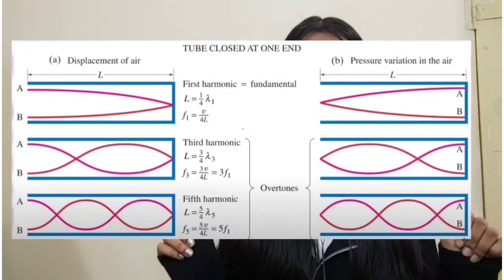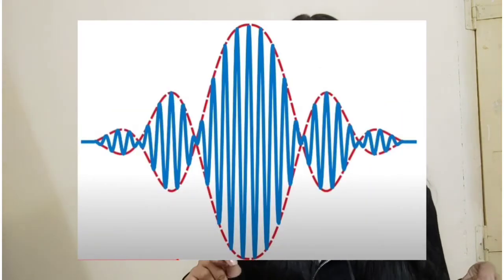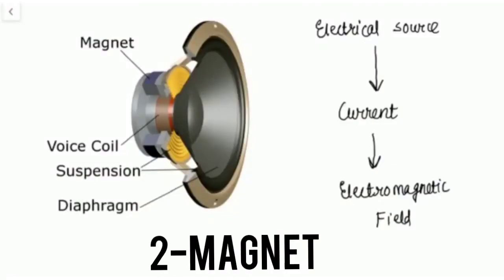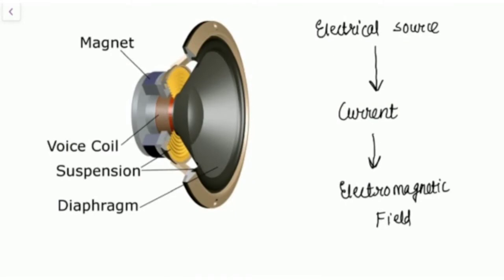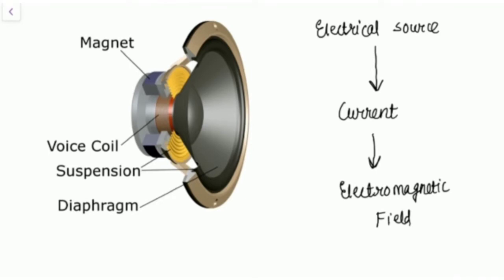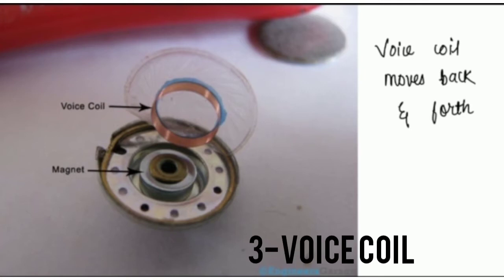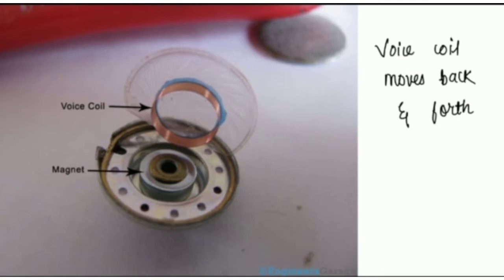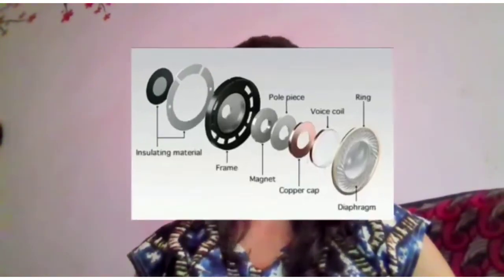1. physics involved in headphones and its evolution